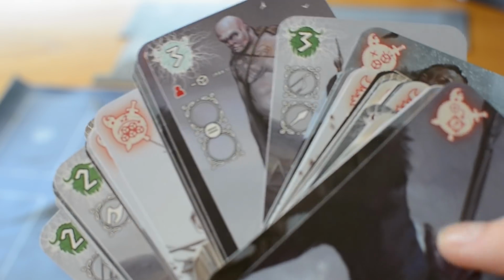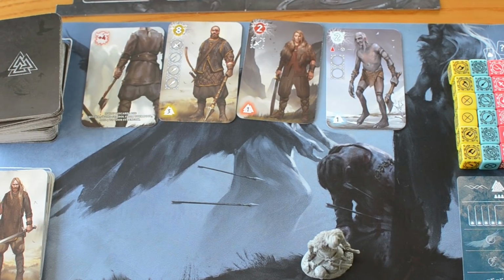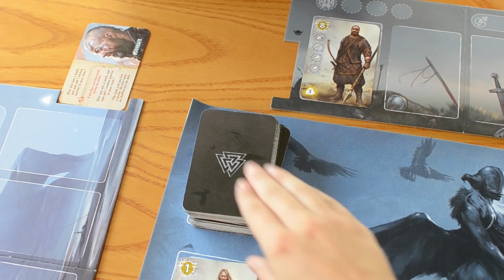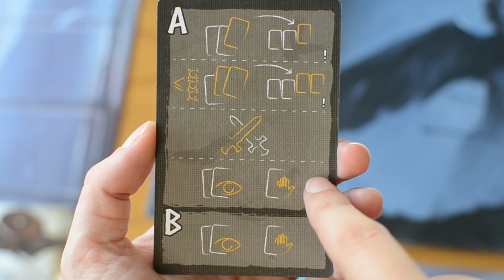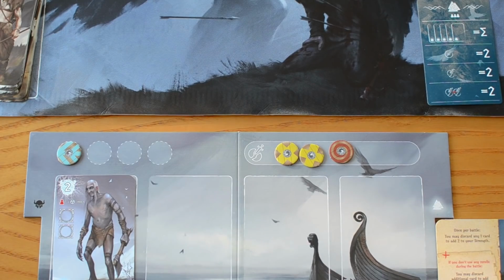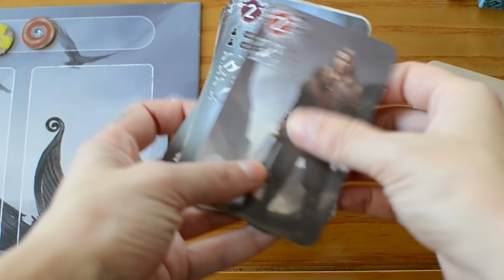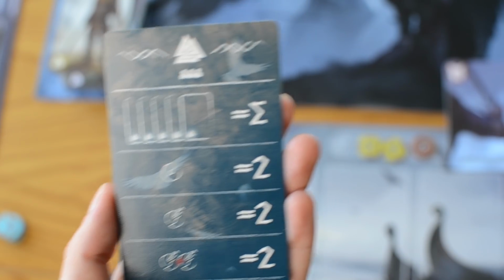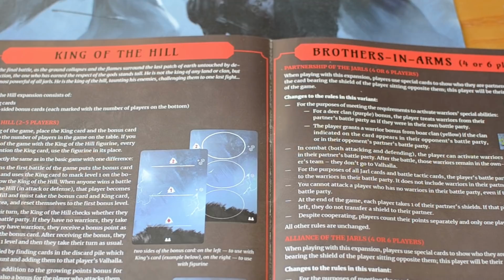Play it Right - Valhalla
In this Play it Right episode I explain how to play Valhalla by Go On Board! Watch this video explanation of the rules in detail and you are prepared for your first game of Valhalla.